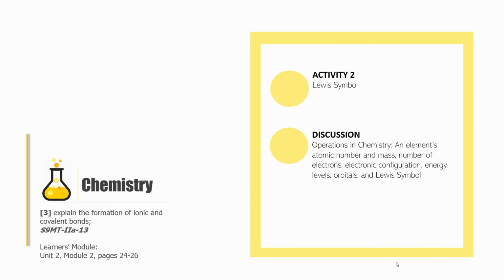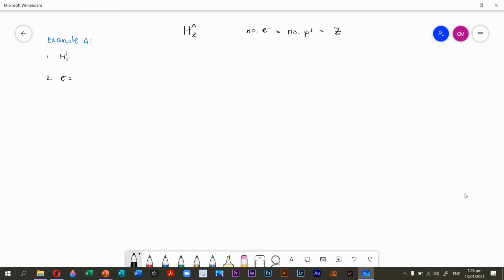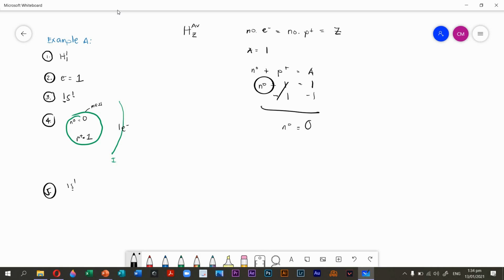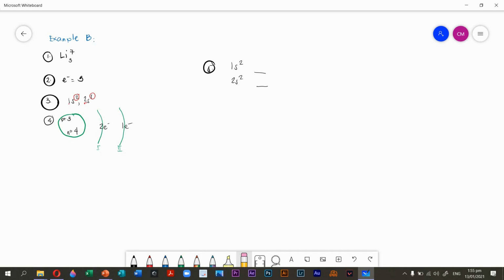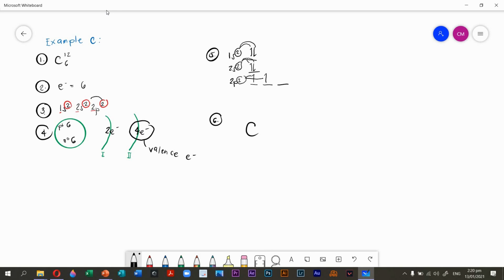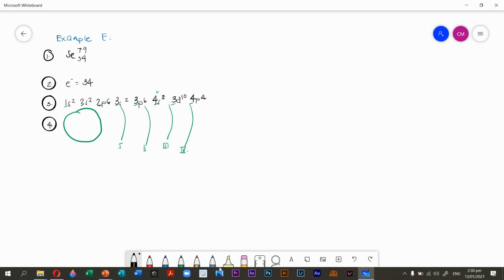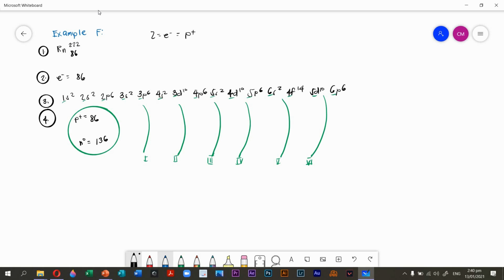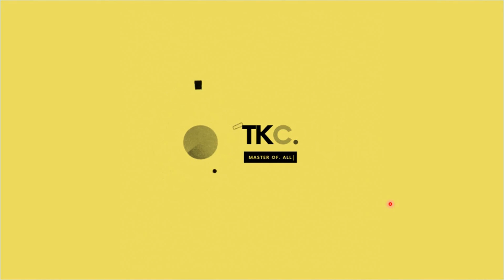Lewis Symbol and Operations in Chemistry: Knowledge Catalog Grade 9 Chemistry #5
Learning Competency #3:
"explain the formation of ionic and covalent bonds"
S9MT-IIa-13

This video begins with a clarification of what Lewis Symbols are and how they can be derived from the group and family numbers of elements. It then continues with solving for various values for elements, including the number of electrons, protons, neutrons, how to write their electron configuration, how the electrons are organized into the energy levels, how the atom's orbitals look like, and how the Lewis Symbol is written.